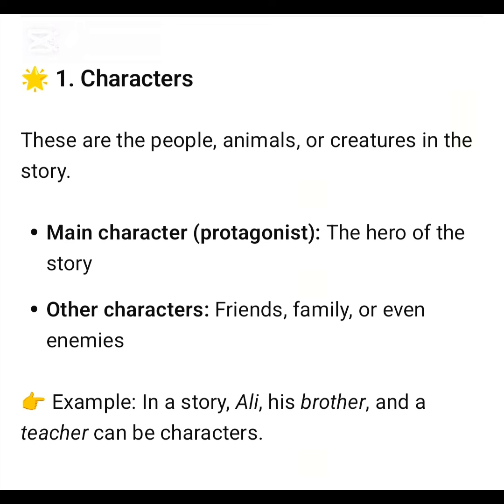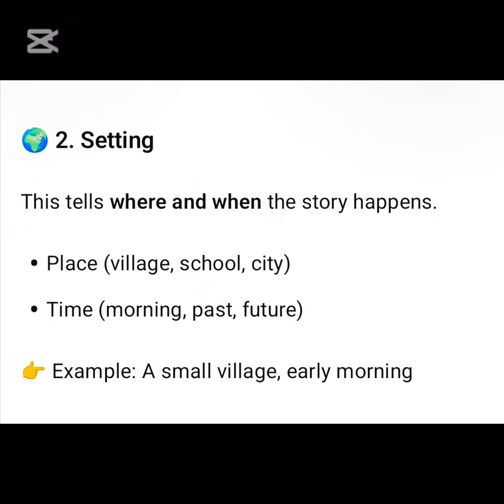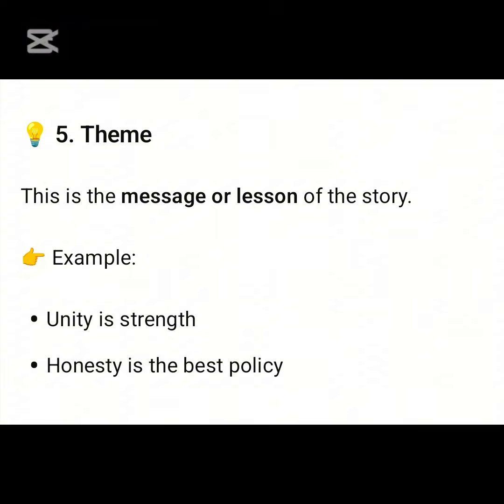English Grade 6 ( Lesson # 5 )